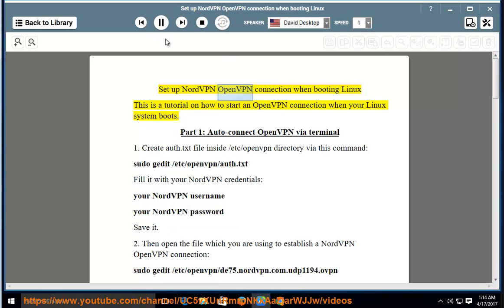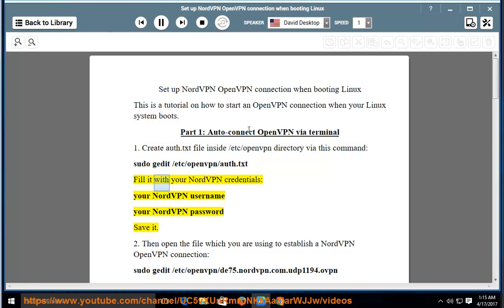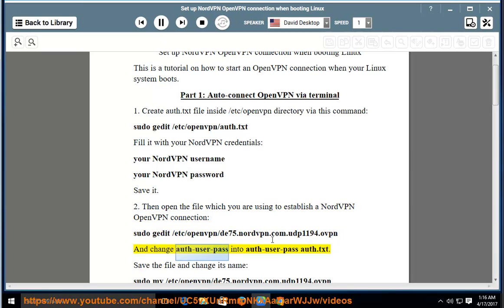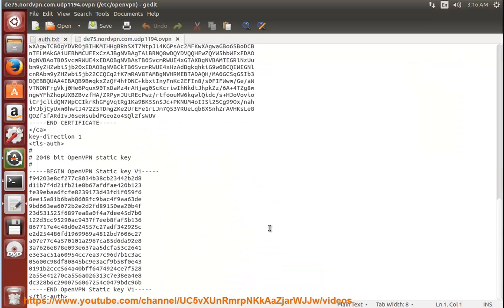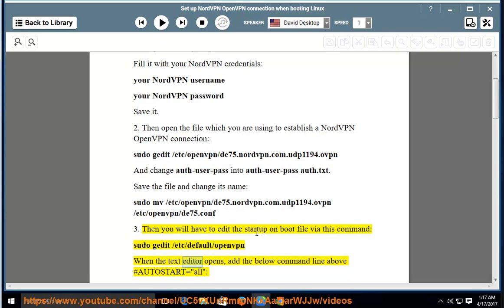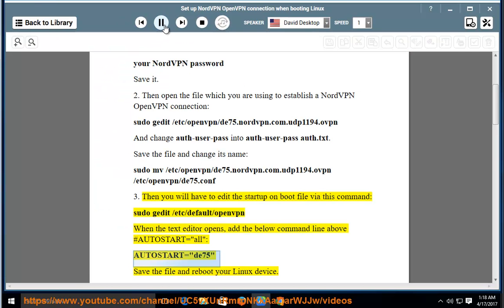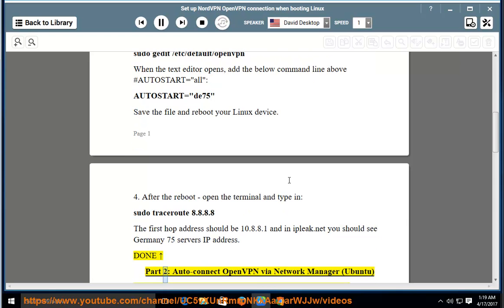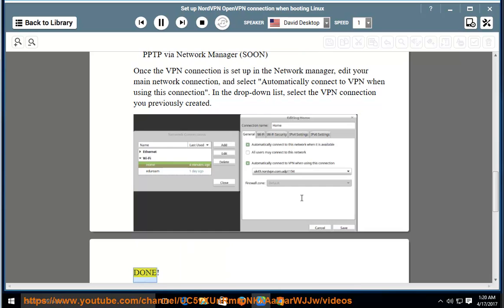Connect to NordVPN OpenVPN when booting Linux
In order to Connect to NordVPN OpenVPN when booting Linux system, you may view this vid. Hit to fully set up NordVPN L2TPor IPSec on your Chrome/Chromium OS & other devices today! Learn more?